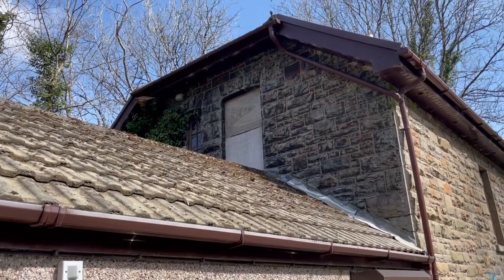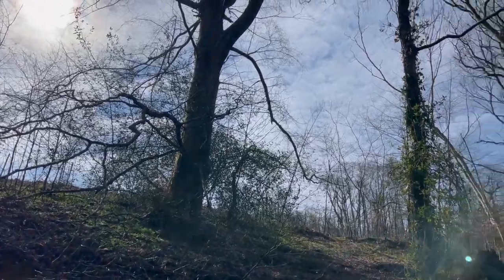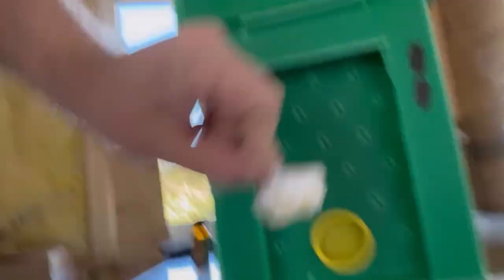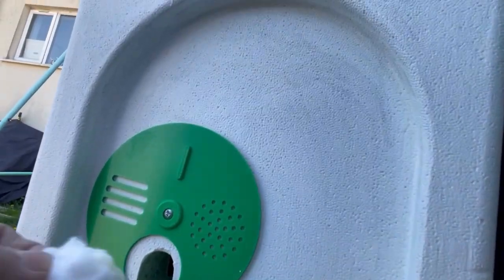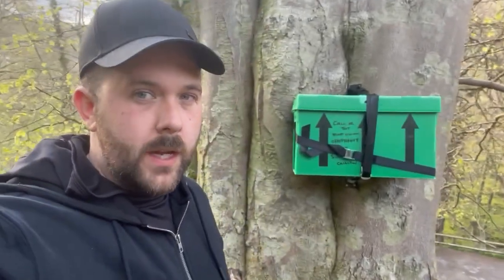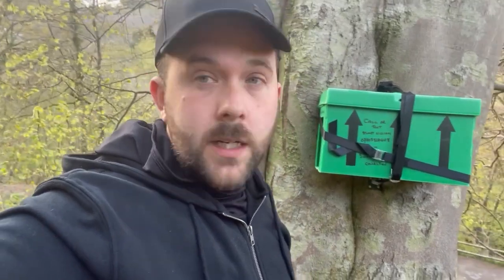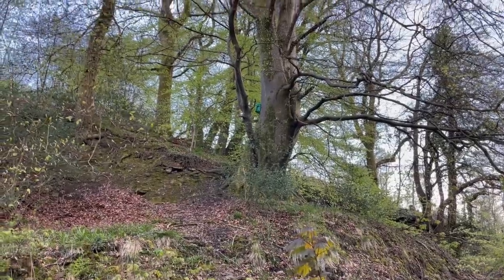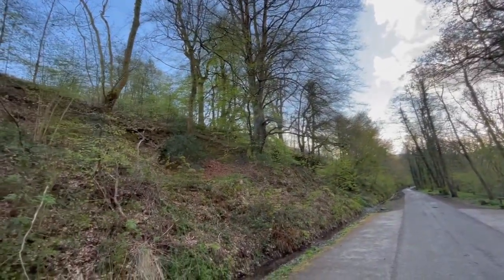How To Catch A Honey Bee Swarm 2021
In this video I show you how to prepare a simple Correx nuc box into the perfect swarm catching box. Using a few simple spare parts that us beekeepers usually keep kicking about.